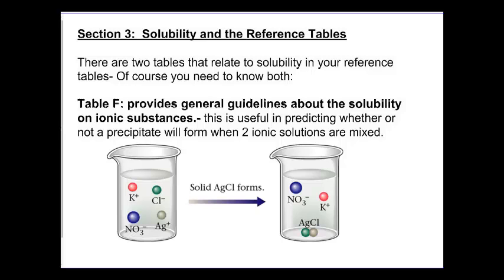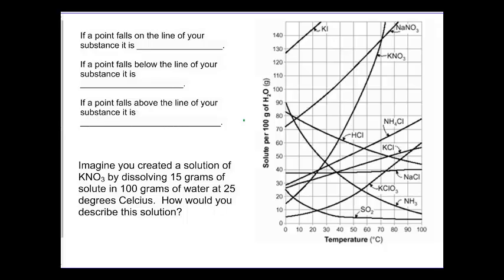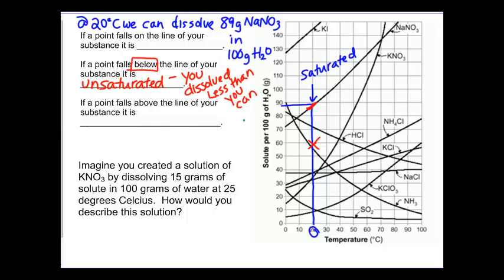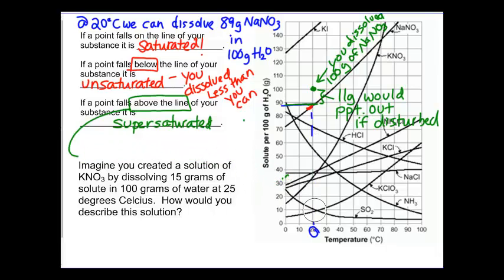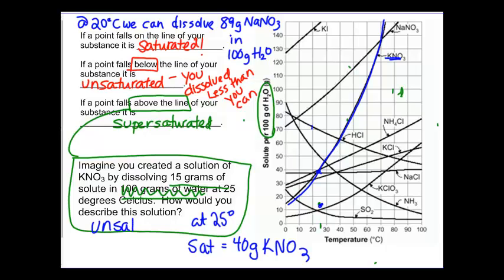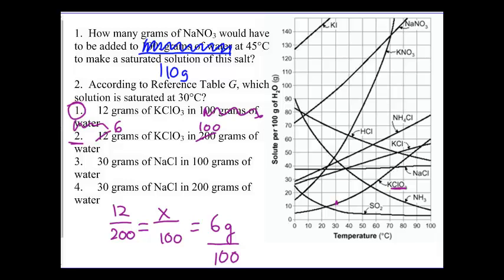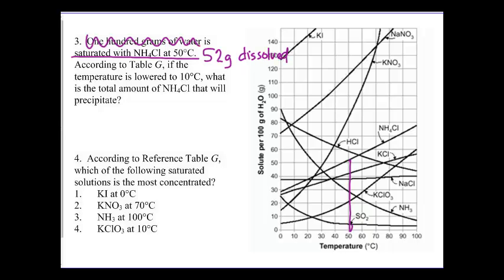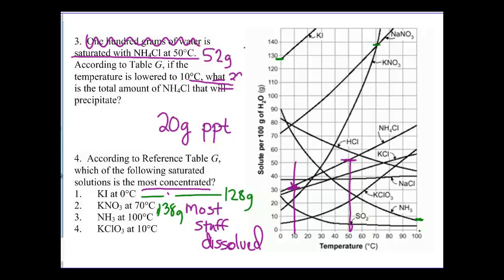Unit 9 Lesson 5- Table G